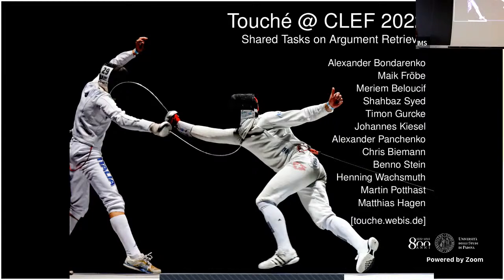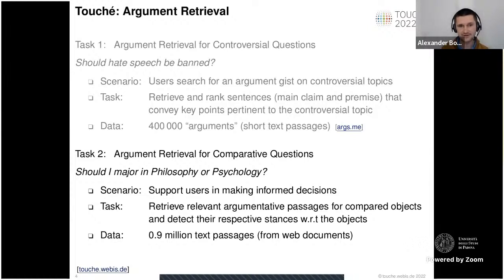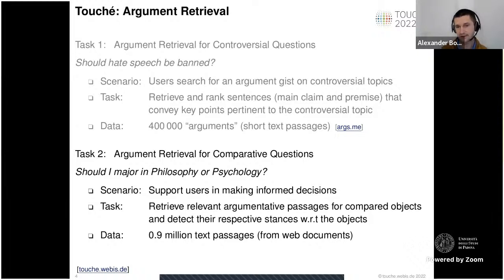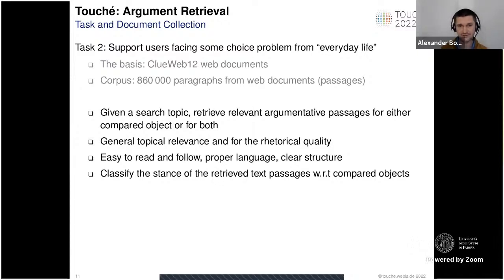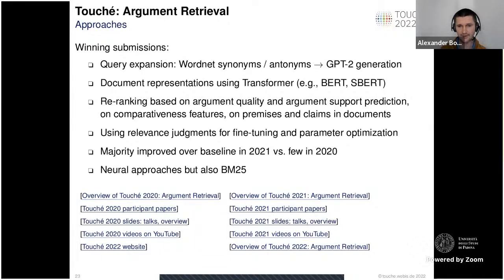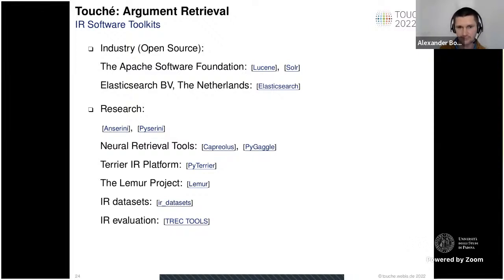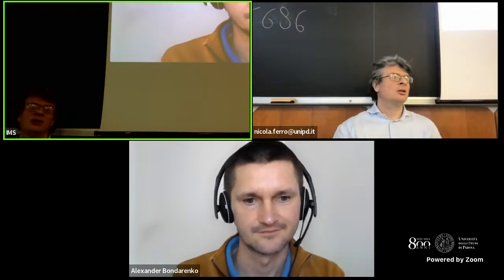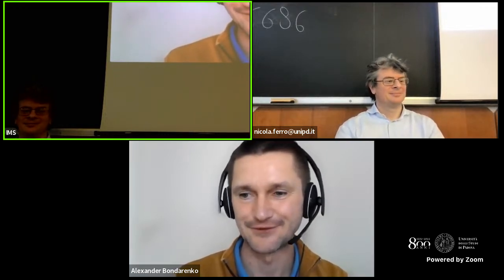Touché: Argument Retrieval. The tasks, the data, and best practices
Alexander Bondarenko,  Martin Luther University of Halle-Wittenberg, Germany

University of Padua, Italy

Abstract:
The goal of the Touché shared tasks on argument retrieval is to foster and support the development of technologies for argument mining, argument analysis, and retrieval. In my presentation, I will describe the two shared tasks: (a) argument retrieval for controversial topics, where participants retrieve a gist of arguments from a collection of online debates, (b) argument retrieval for comparative questions, where participants retrieve argumentative passages from a generic web crawl. First, I will provide details about the tasks. Then, I will introduce the common approaches to information retrieval and how they apply to argument retrieval. Finally, I will talk about the most effective approaches used in previous editions of the shared tasks.

Bio:
Alexander received his Diploma in Systems Engineering and a Masters's degree in Computer Science and Digital Media. Alexander is currently a final year PhD student and Research Assistant at Martin Luther University of Halle-Wittenberg in Germany. His research focuses on Natural Language Understanding, Question Answering Systems, Axiomatic Thinking, and Argumentation in Information Retrieval. Alexander regularly serves as a program committee member for different IR conferences such as CHIIR and ECIR.